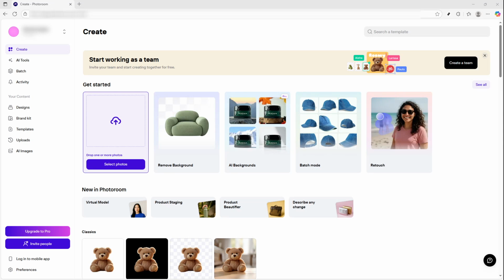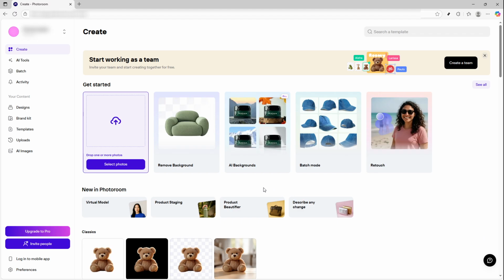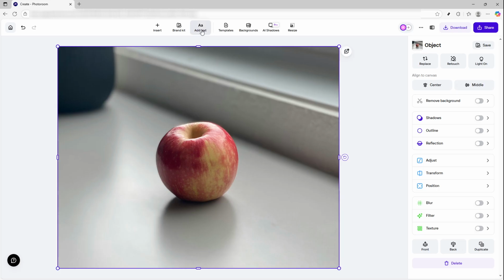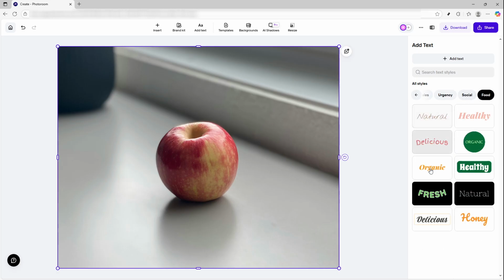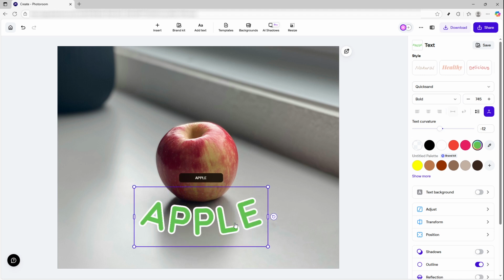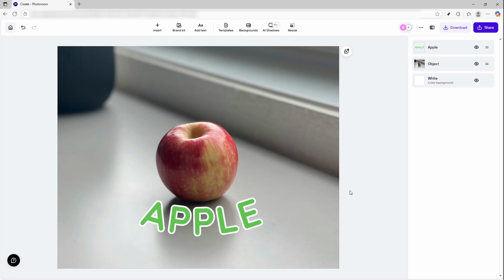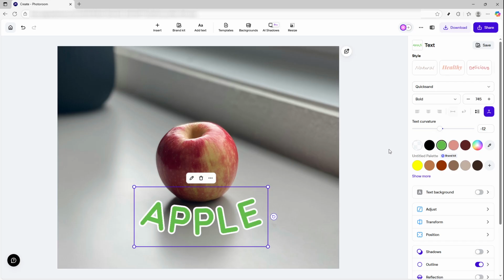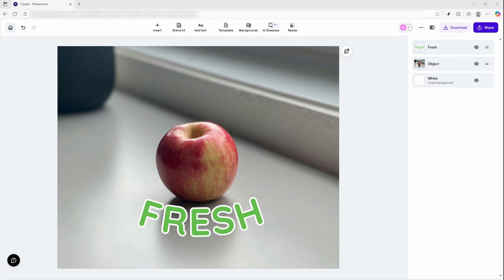How to add text in Photoroom